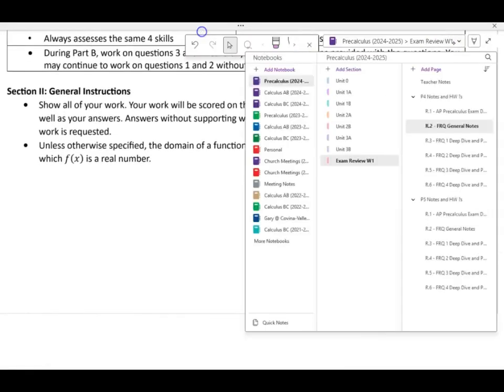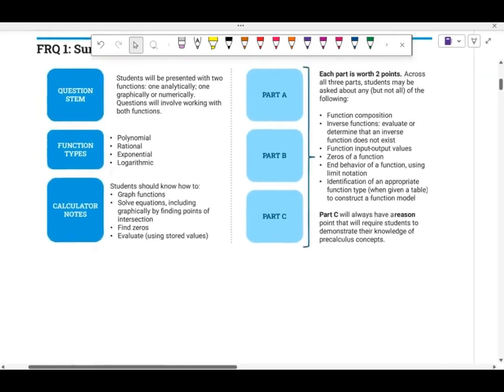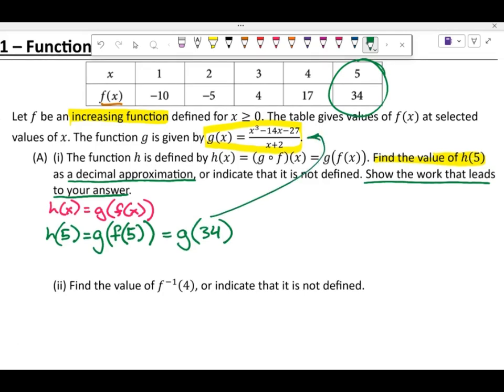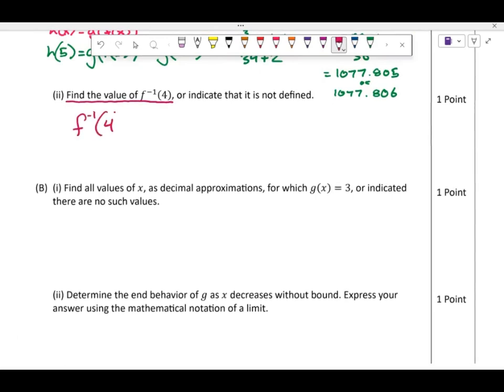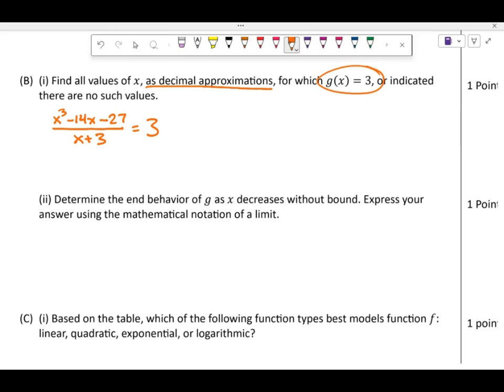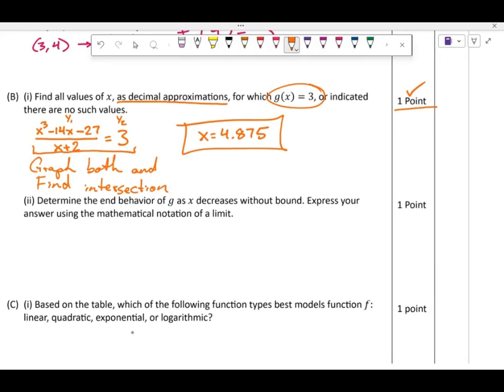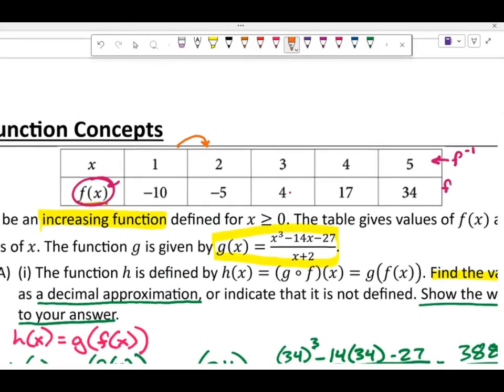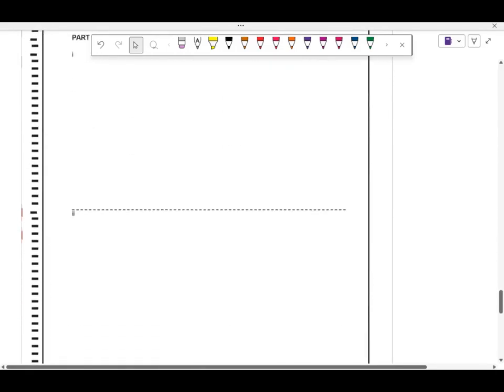APPC FRQ 1 Deep Dive (2025)